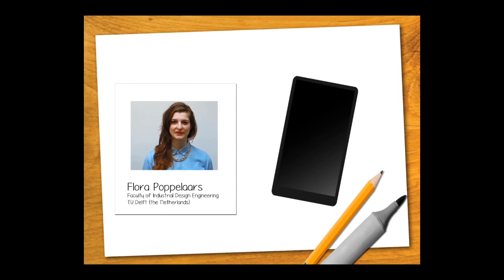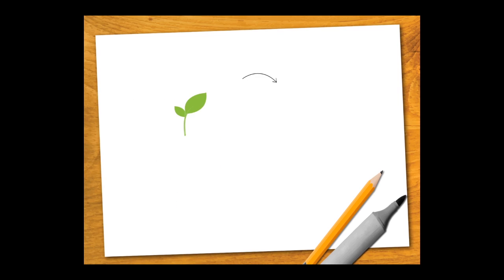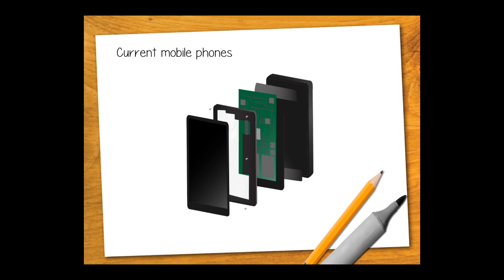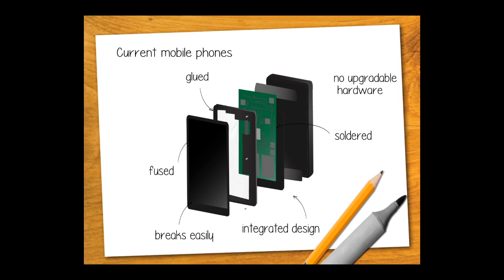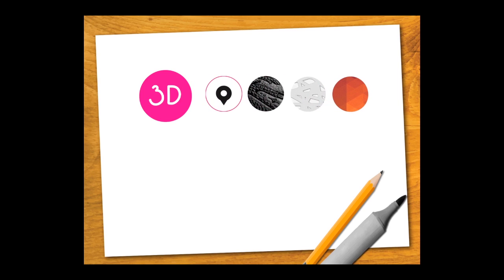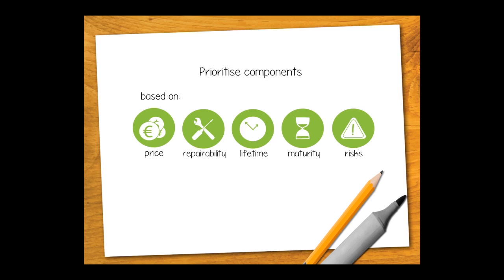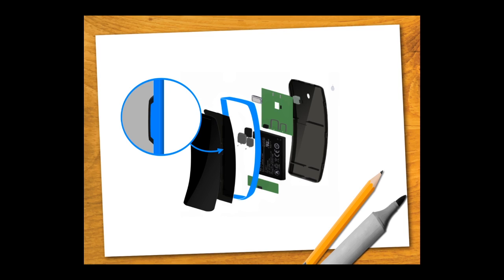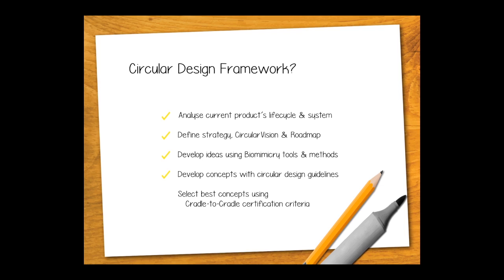Innovation Within the Circular Economy | Flora Poppelaars | Circular Economy Innovation Project 2013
A Schmidt-MacArthur Fellow in the class of 2013, Flora Poppelaars graduated in Industrial Design & Engineering from TU Delft in January 2014. Her study and research specialised in sustainable design with an emphasis on how to apply these strategies in product development.